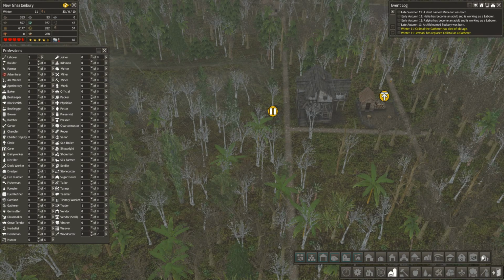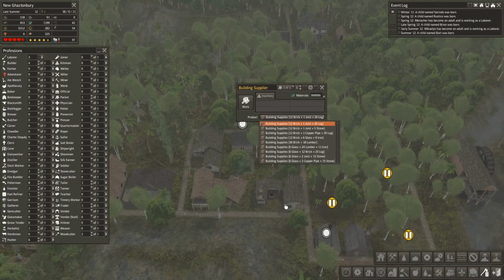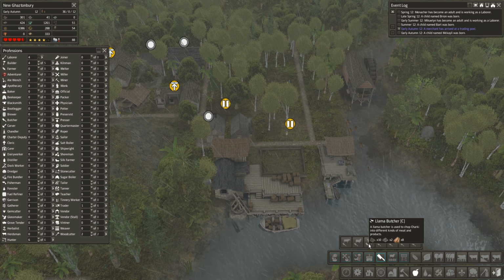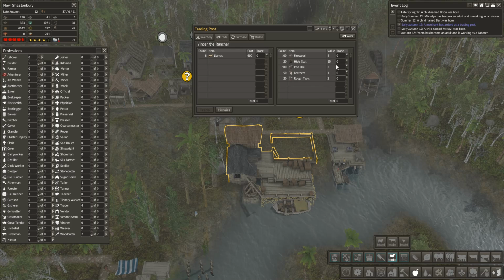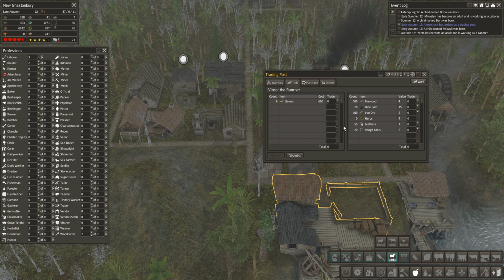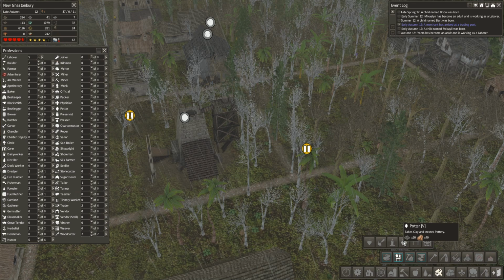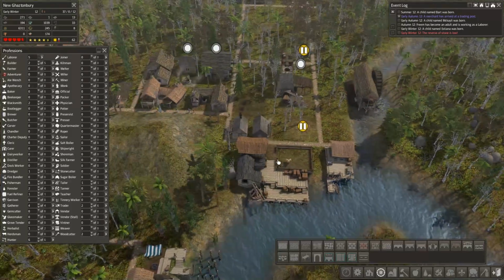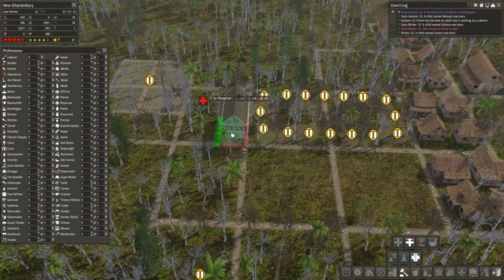Let's Play Banished [ Colonial Charter: Journey ] - 7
Banished is a city building game where you control a group of exiled people who are restarting their lives in the wilderness. They have only the clothes on their backs and a cart filled with supplies from their homeland.

The townspeople work, build, get older, have children, and eventually die. Keeping them healthy, happy, and fed are essential to making a successful town grow. Any structure can be built at any time, provided that your people have collected the resources to do so.

There are many occupations that the people can perform from farming, hunting, and blacksmithing, to fishing, teaching, and healing. You can choose to replant forests, mine for iron, and quarry for rock, and more!